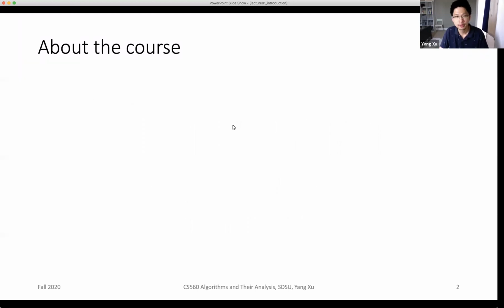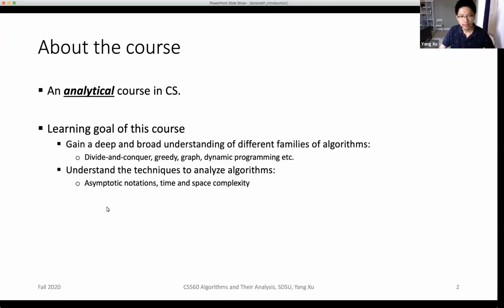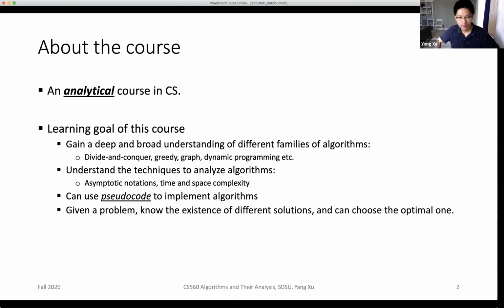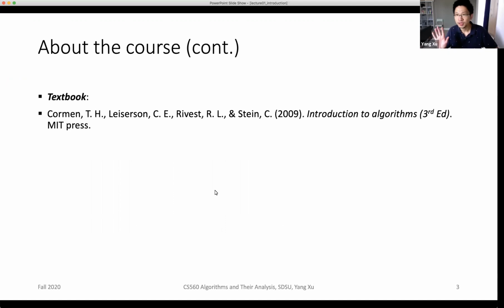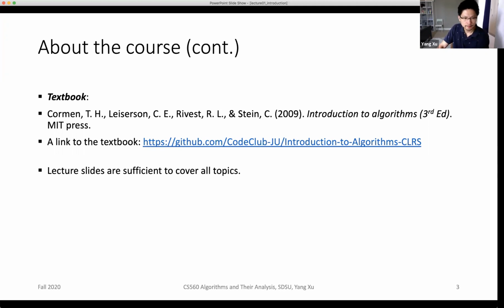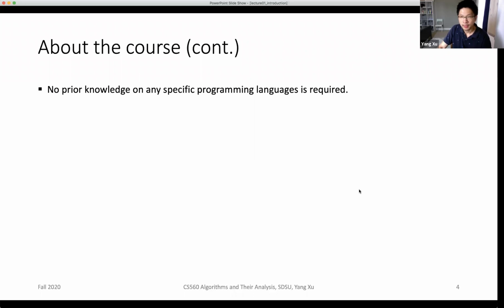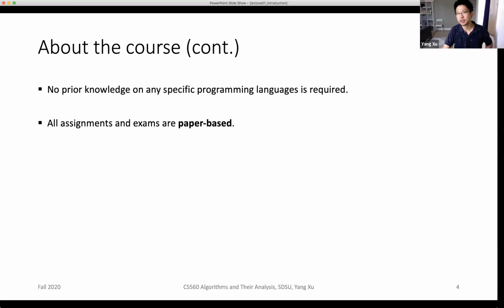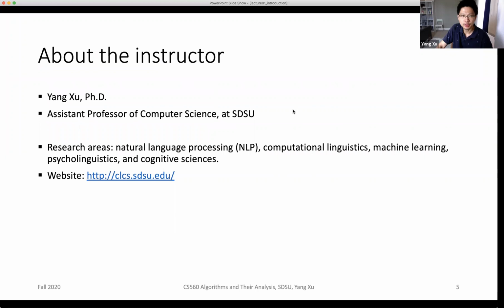CS560 Algorithms and Their Analysis: General Introduction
General Introduction